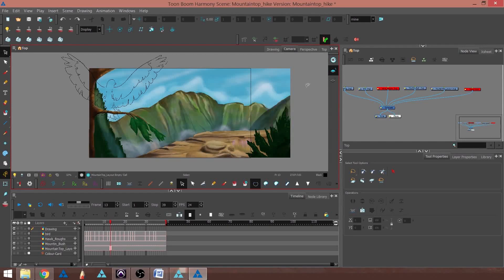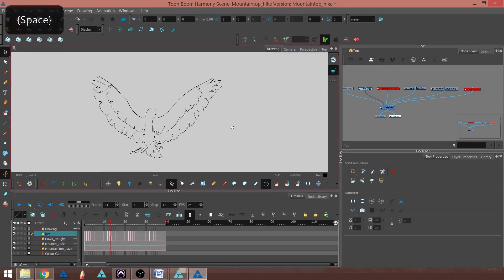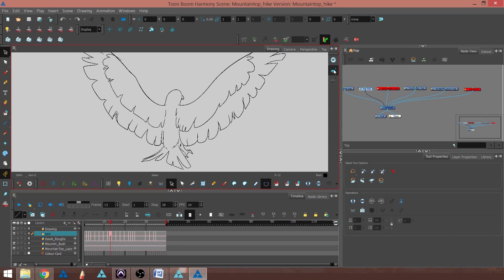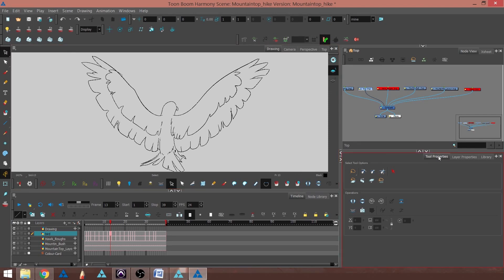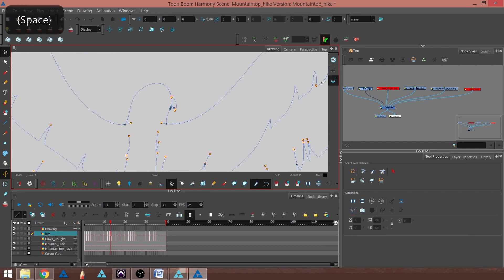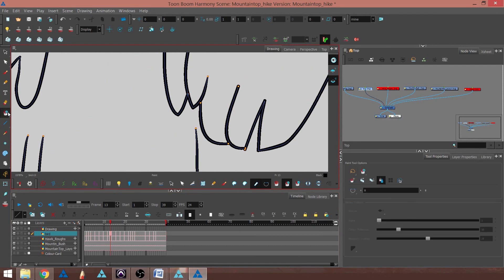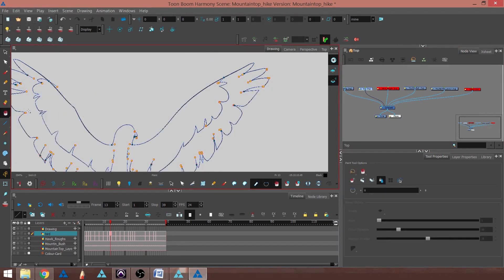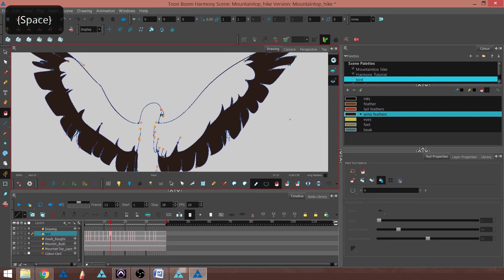How to Paint an animation Using Harmony Premium and Advanced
In this topic you will learn how to paint your zones on separated art layers included within the drawing.